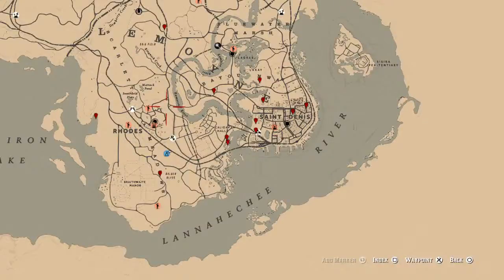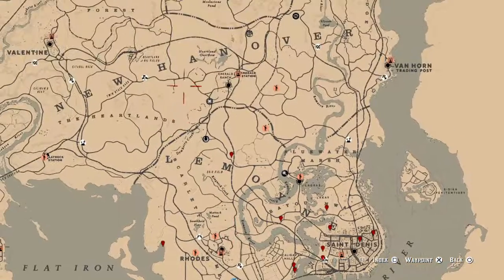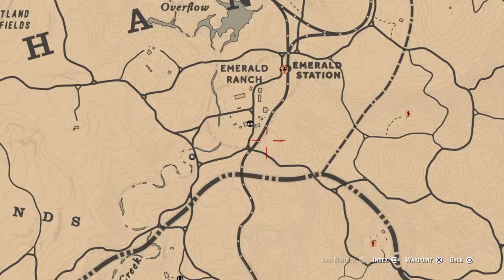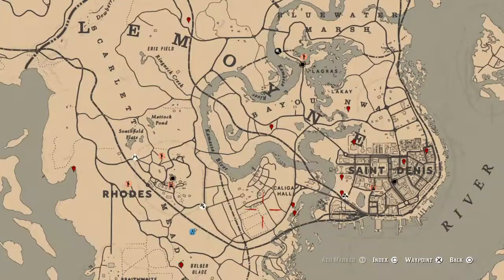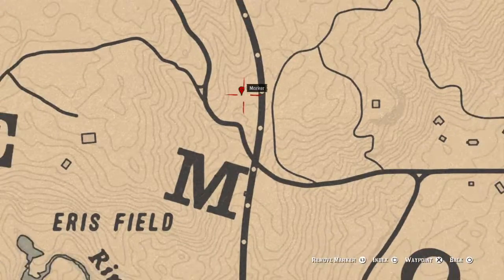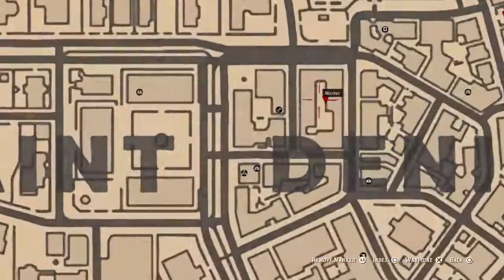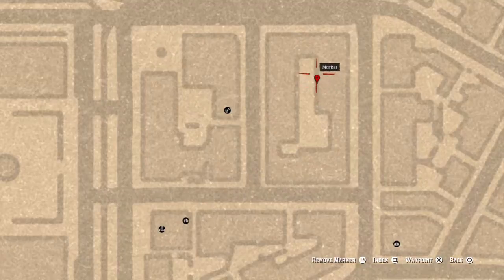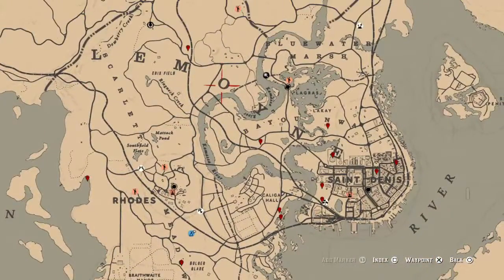Red Dead Redemption 2 Online Daily Cycle Update For Aug.16th 8pm EST until Aug.17th 8pm EST